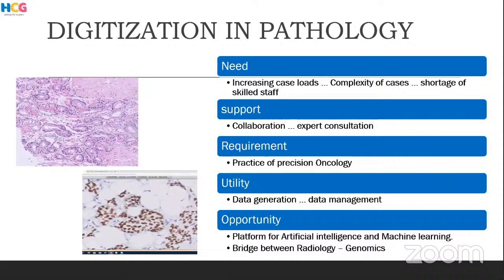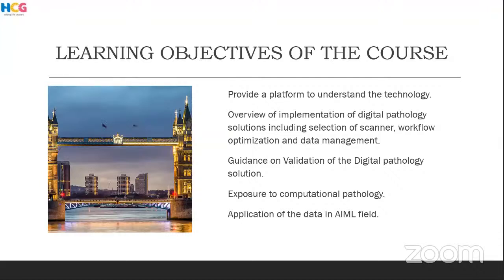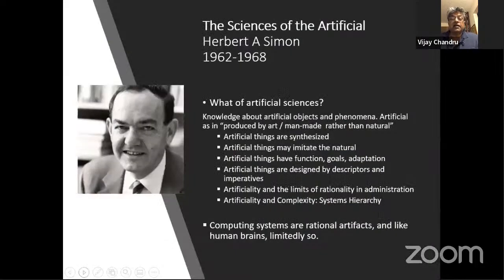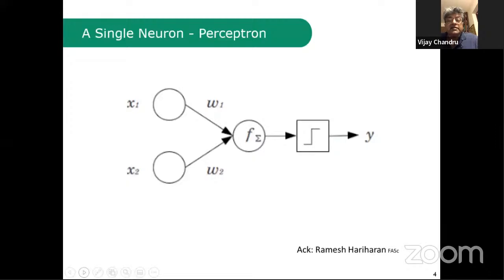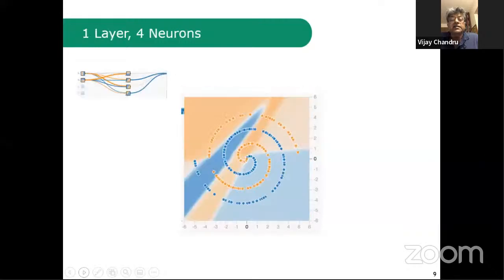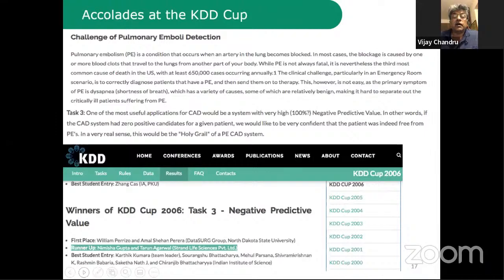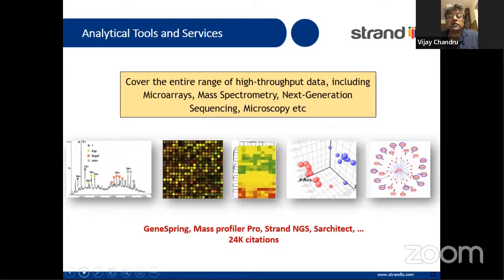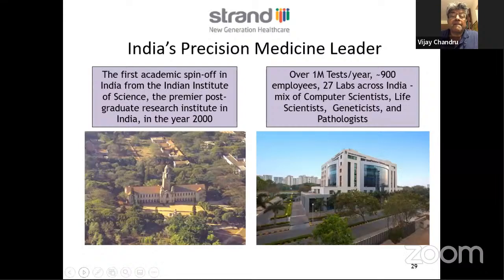Webinar on Digital Pathology